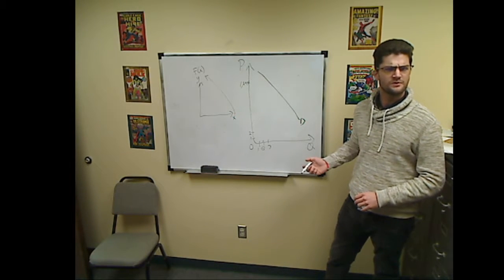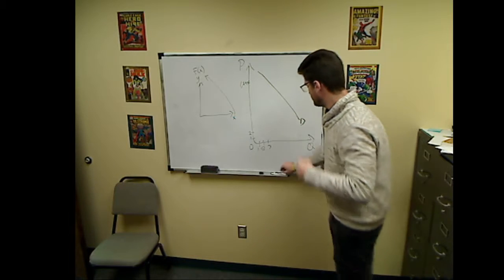EconHero Live Stream